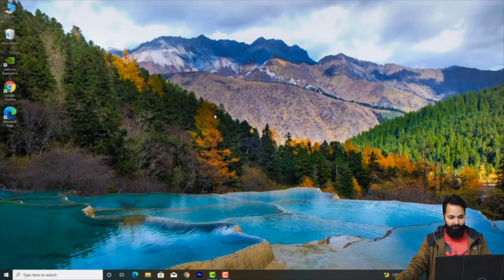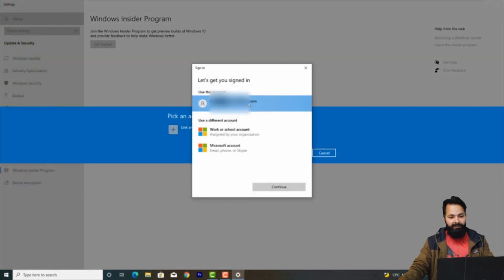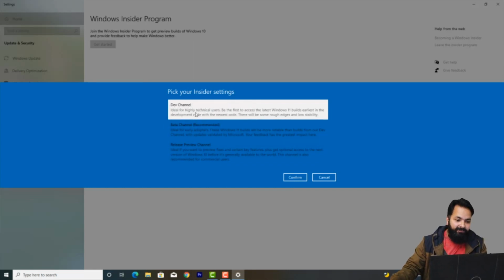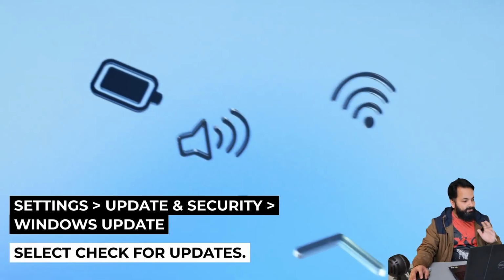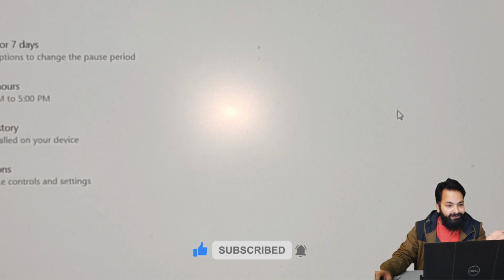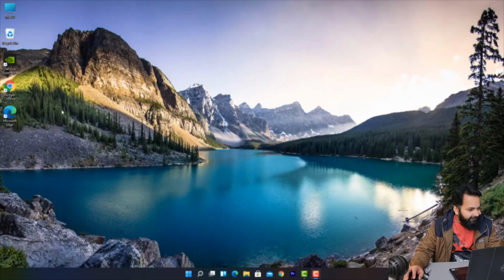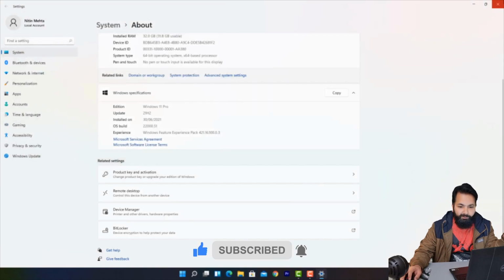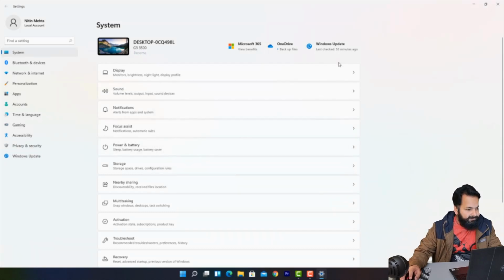How to upgrade to Windows 11 Today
The video explains how you can upgrade to windows 11 from windows 10 right now. you heard me right. you dont need to wait until October rather you can upgrade just now.

Just follow the steps and upgrade immediately to windows 11.

Thanks.